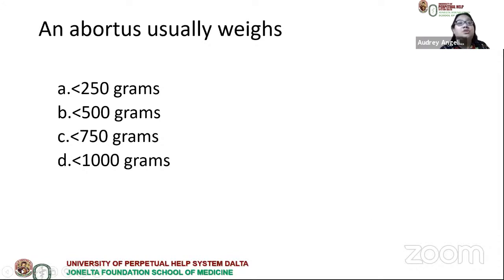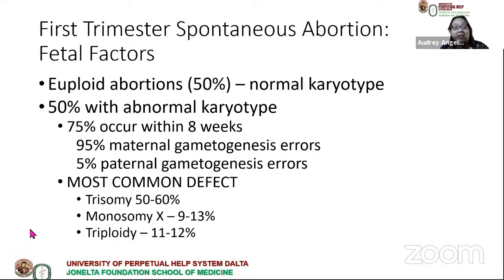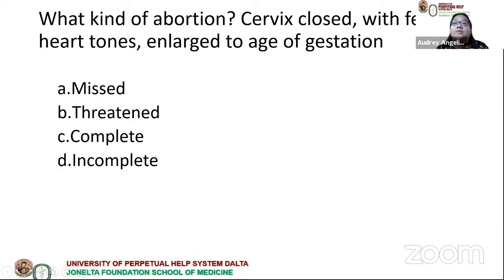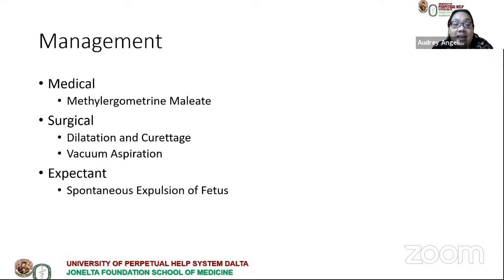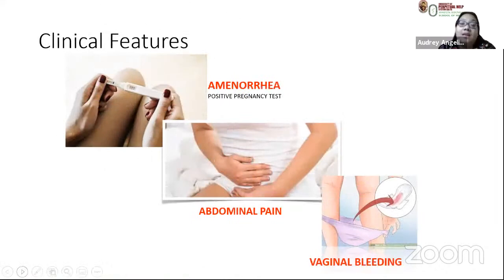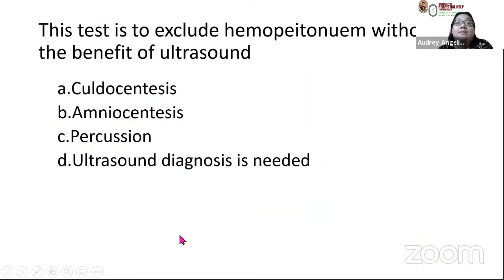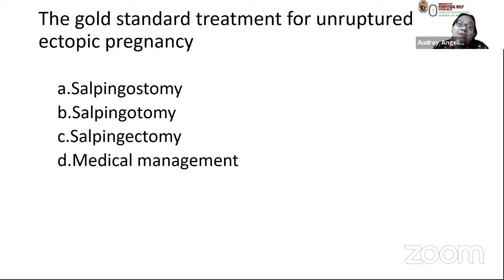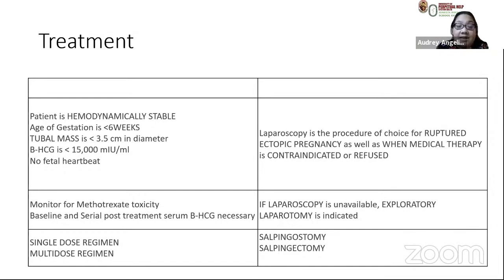OB Abortion and Ectopic Review